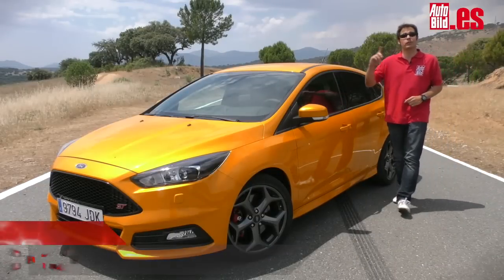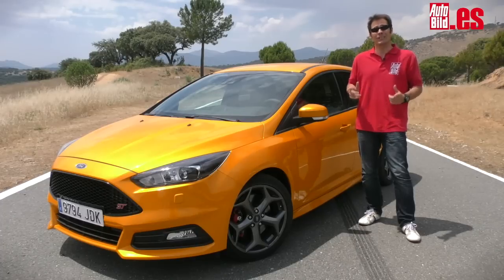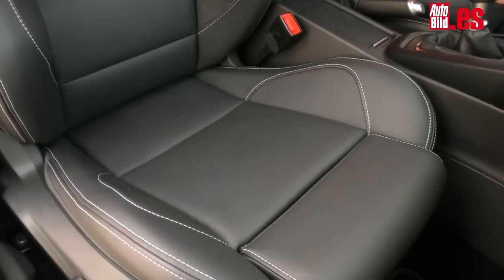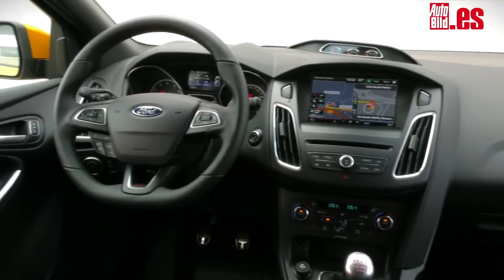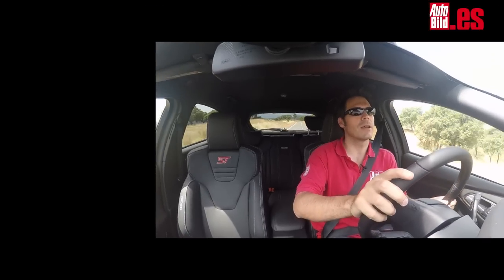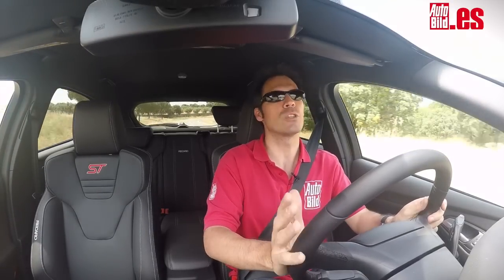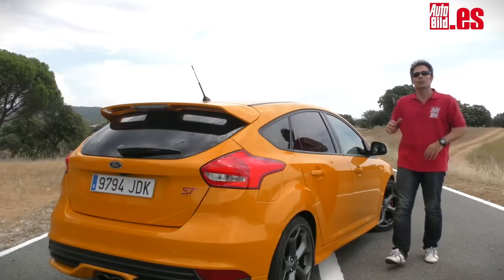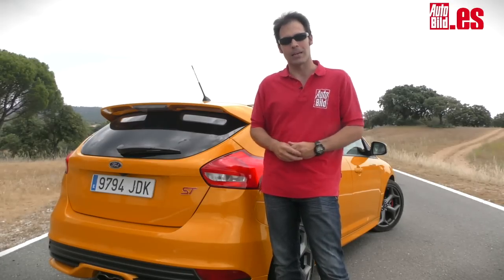Prueba: Ford Focus ST 2.0 EcooBoost 250 CV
Hasta que llegue la versión RS, este Ford Focus ST es el compacto más deportivo de la marca del óvalo. Ahora que los compactos deportivos rondan ya los 300 CV, ¿crees que con 250 te puedes divertir? Pues eso es algo que queremos comprobar en esta prueba a fondo. ¿Te lo vas a perder?